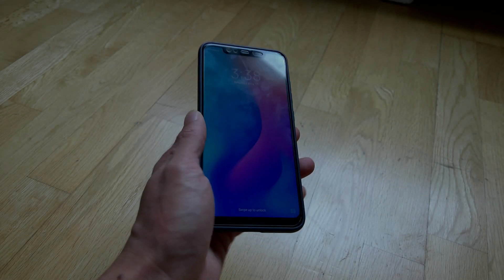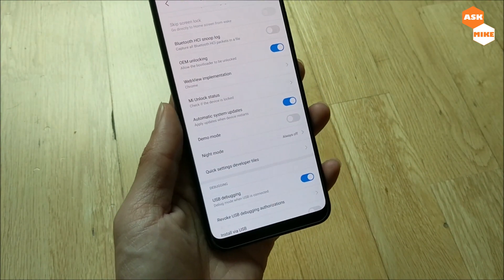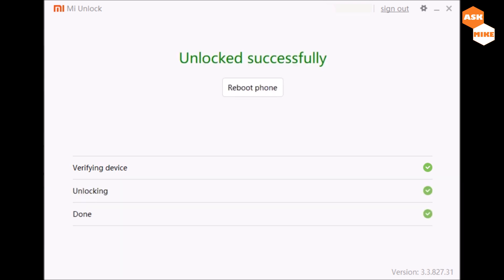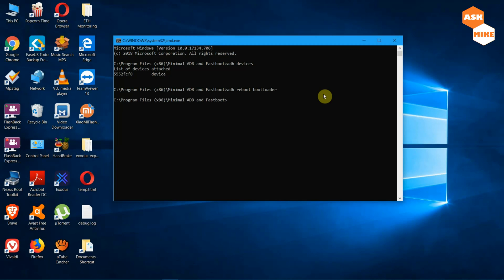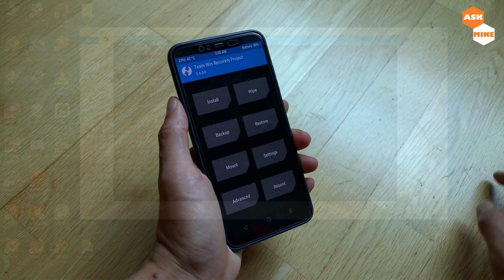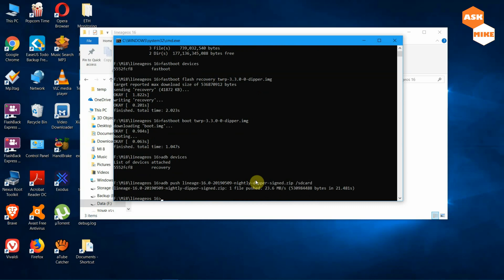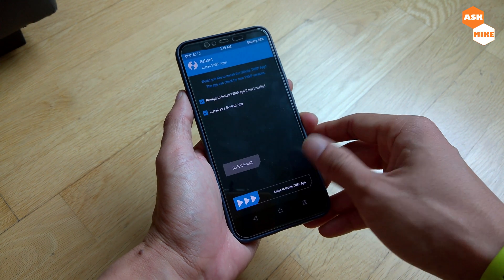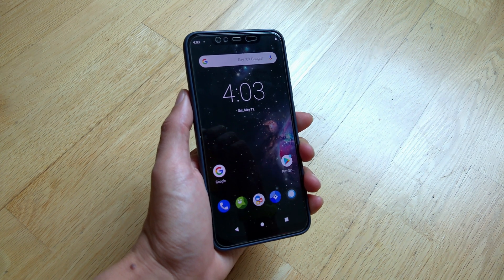Xiaomi Mi 8 with Lineage OS 16 Android 9 Pie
Mi 8 itself is quite a good flagship smartphone but some doesn't like MIUI, so this video will provide a step by step guide to flash Lineage OS 16 to it. This will bring Stock Android Experience to Mi 8. Enjoy!